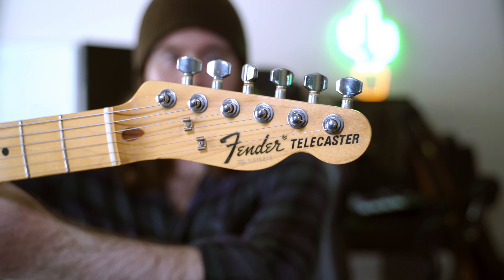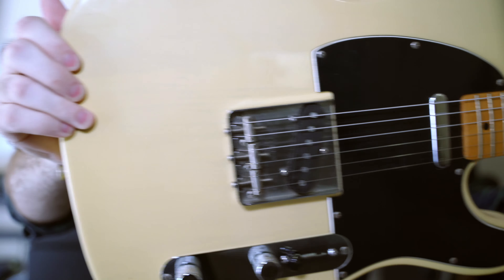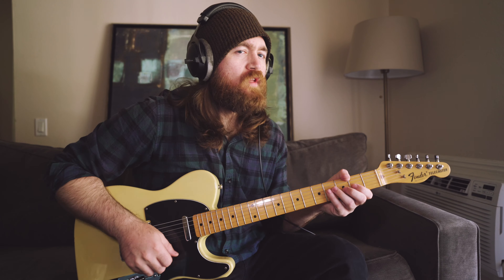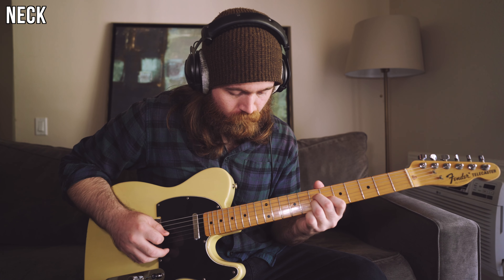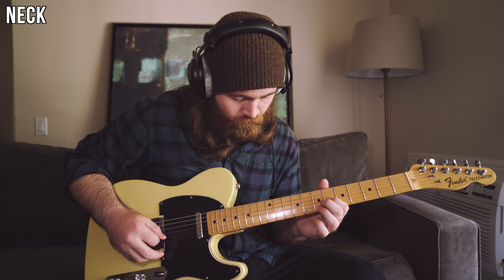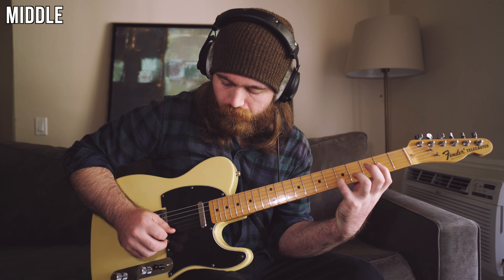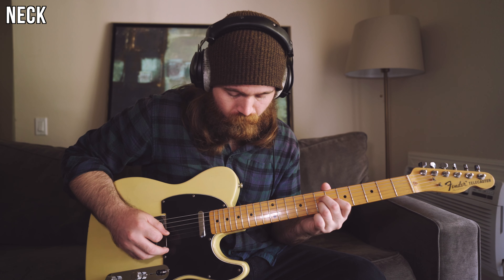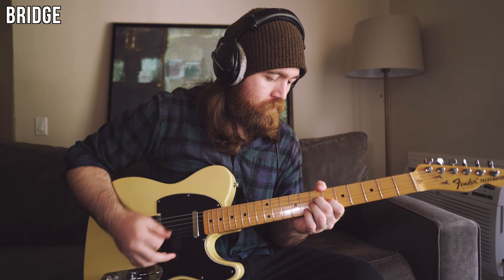WHY YOU NEED A FENDER TELECASTER | WYNA Ep. 1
On this historic day, we enter a new series… “Why You Needs A” or WYNA for short (pronounced WIN-UH haha). Each installment will be a deep dive into a particular piece of gear that you always hear cats saying “Oh dude you NEED a *blank*” or “You can’t survive without a *blank*”. On today’s inaugural episode, we will be looking into one of the most iconic and heavily utilized guitars in the world, the Fender Telecaster. Coined as the cockroach of the guitar world due to their indestructible nature and how often they are copied, these guitars are commonly shoehorned as a one or two trick pony, often getting labeled the country or funk guitar, but that would be a huge undersell to this monstrous axe. Now, let’s find out Why You Need a Fender Telecaster!

Guitar Specs
1989 Fender Telecaster (Made in Japan) : Maple neck, maple fretboard, alder body, bone nut, MojoTone Broadcaster Quite Coil Pickups, MojoTone Wiring Harness

Gear Used to Shoot/Edit
Sony A7iii
Atomos Shinobi
Line 6 Helix and Helix Software
FabFilter Plugins
Neural DSP Plugins
XLN Audio Plugins